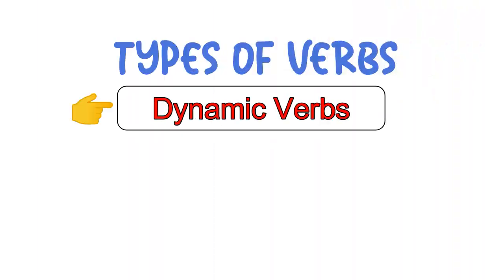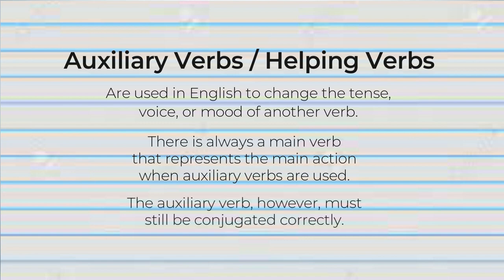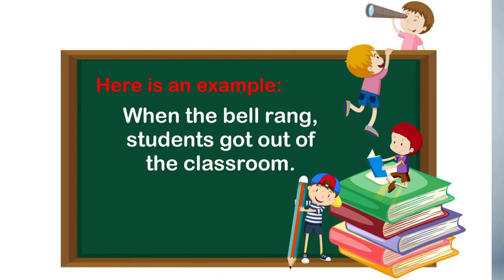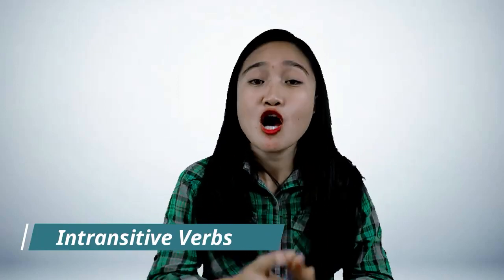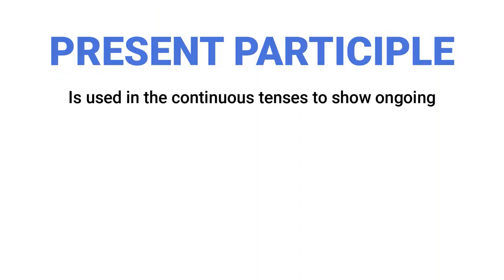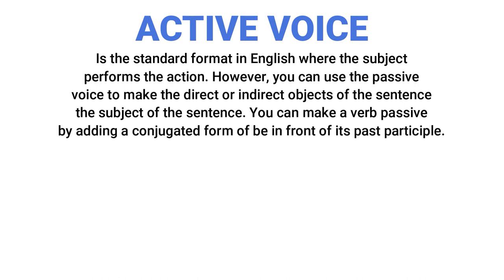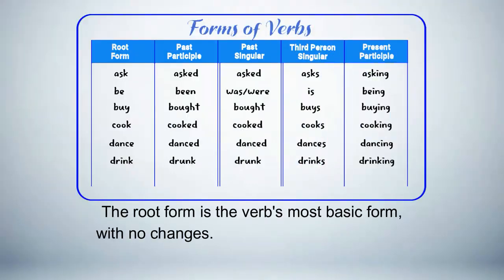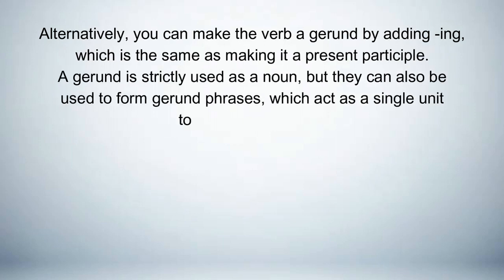VERB - Part of Speech - What is a Verb? - Types of Verbs with Examples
In this video, we explore the concept of verbs, their role as a part of speech, and their significance in language. We'll uncover the definition of a verb and discuss the various types of verbs, providing clear examples along the way. Whether you're a grammar enthusiast or simply looking to improve your language skills, this video is packed with valuable insights and practical knowledge.